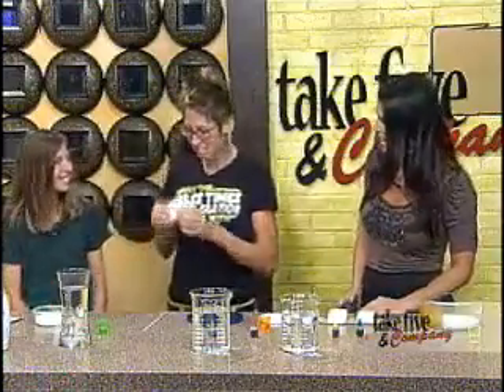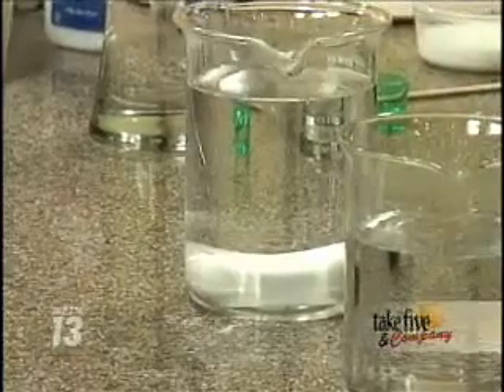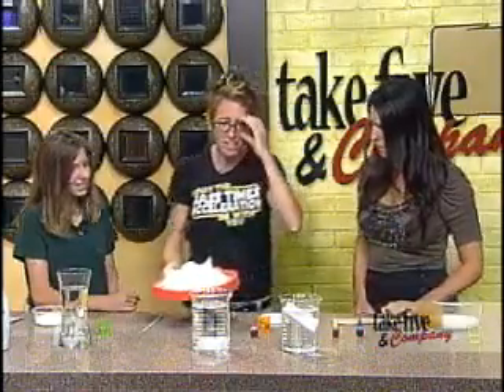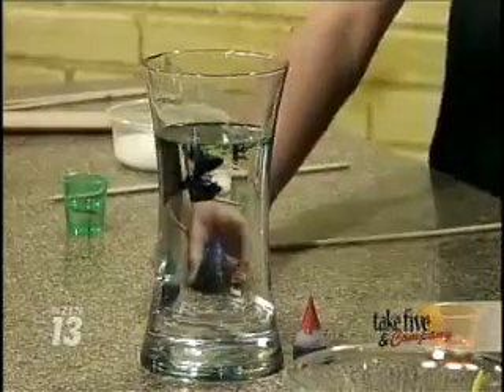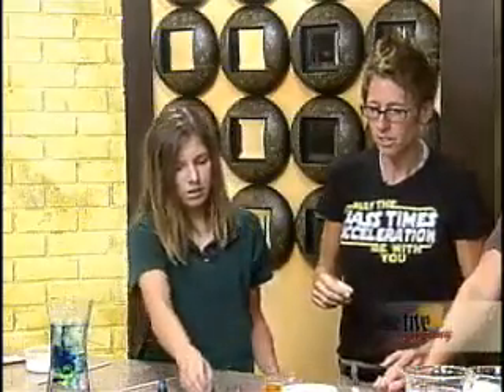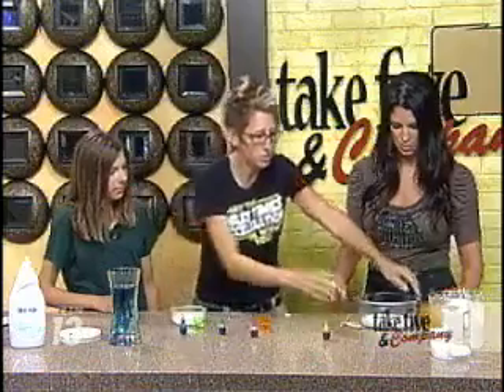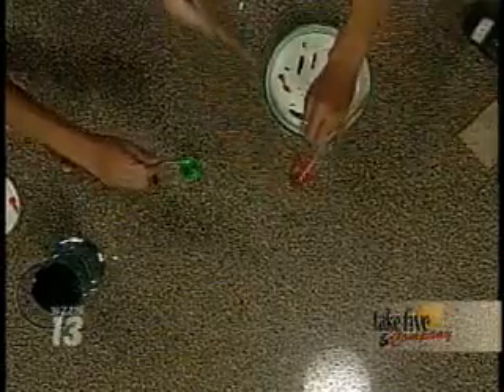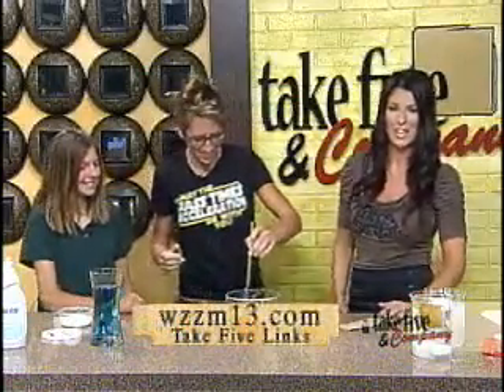Chemical Kim Ivory Soap Science